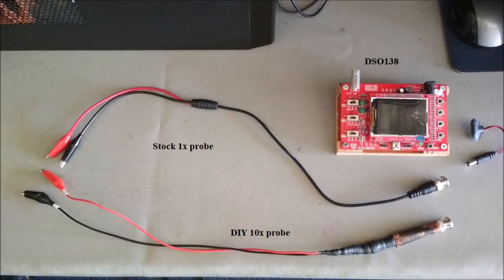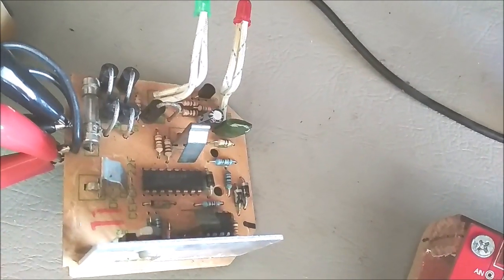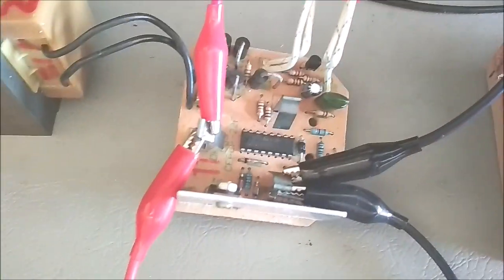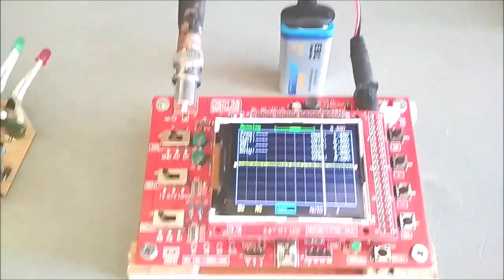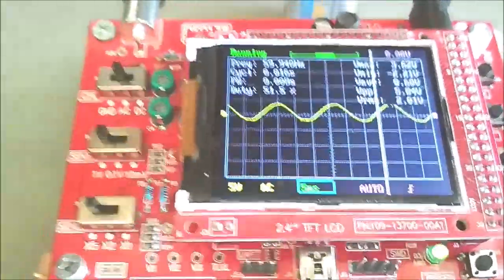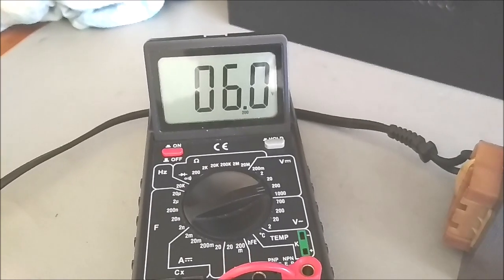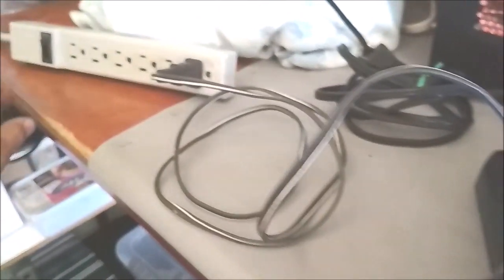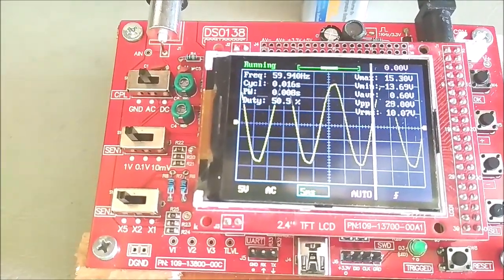DIY 10x oscilloscope probe with DSO138 scope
Hello Youtubers,
Today I'm testing my DIY home-made 10x probe, with my DSO138 oscilloscope.
Thanks to my fellow Youtubers for providing great examples for building 10x probe. I made this probe to observe 120 Vac line voltage.

Materials used to build probe:
1 ea. 10 Mega Ohm 1/2 watt resistor
1 ea. BNC connector
2 ea. alligator clips
6" of 50 ohm RG8 coax cable
2 pieces of old computer power supply wire
2" piece of 3/8" copper tubing
Rubber splicing tape
Solder and iron

I first ran 2 measurements with the stock 1x probe for comparison; then switched to the 10x probe.
An old cordless drill battery charger provided the test signals for the low voltages.

As seen, the 10x probe is not exactly dividing by 10, but I can now observe signals up to about 200 Vac on the DSO138, using my 10x probe.

All parts dug out from my trusty junk box.